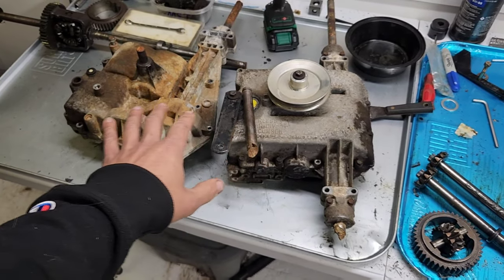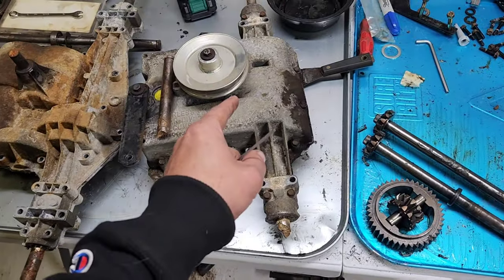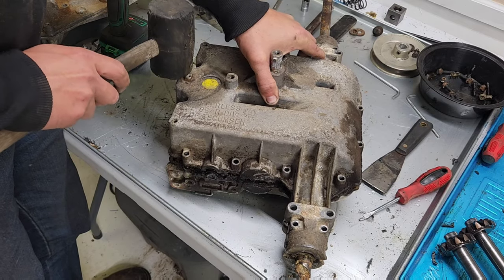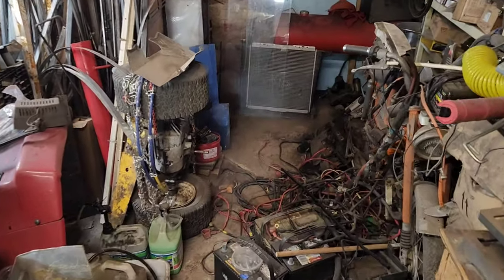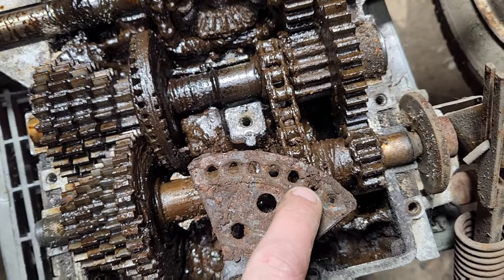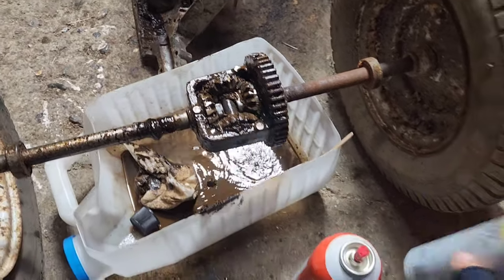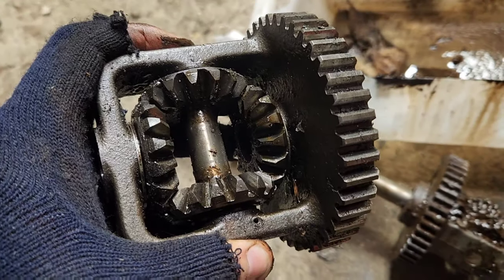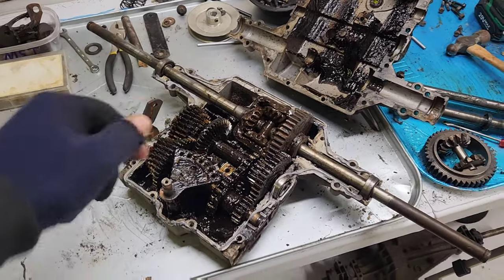Peerless 801 Broken Axle and Bull Gear Replacement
Video of the Carnage.
Denco #1930 Brake & Parts Cleaner